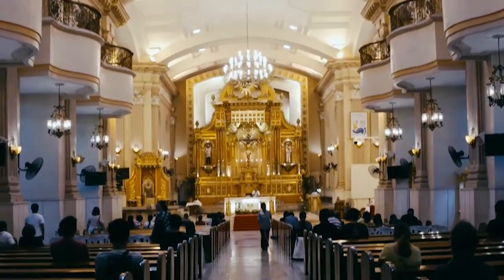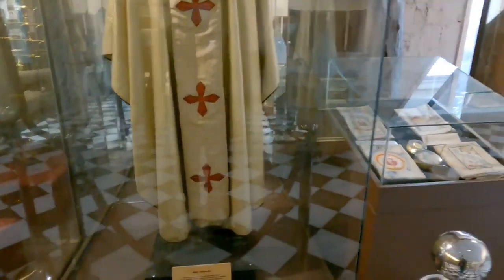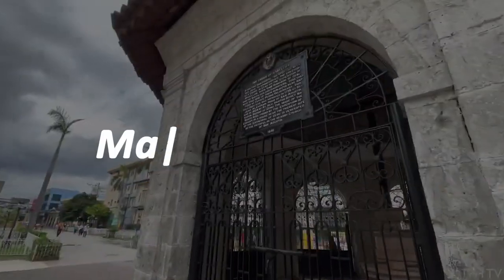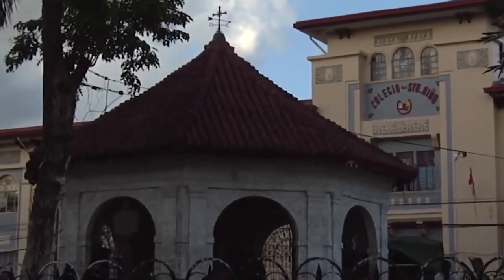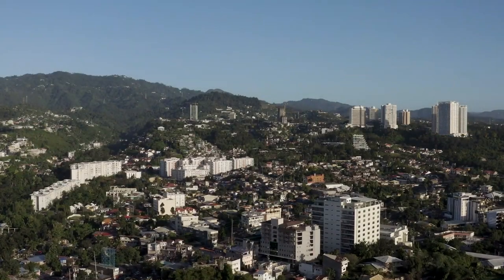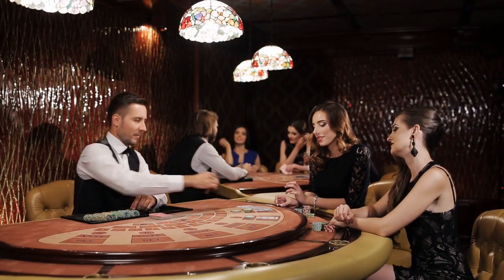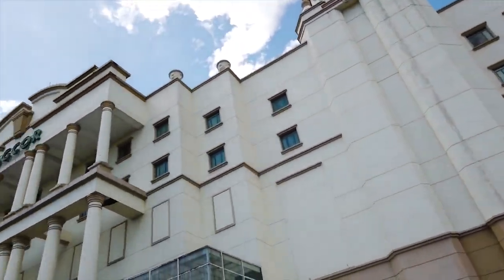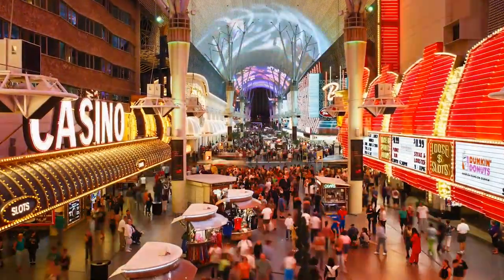CEBU | This Island Has It All - Ancient Forts, Grand Cathedrals, Luxury Hotels, and More!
Get ready for an epic adventure discovering Cebu's incredible history, culture, and attractions! We'll explore the Baroque details of Cebu Cathedral, originally built in the late 1500s. Walk along the ramparts of triangular Fort San Pedro, the oldest Spanish fort in the Philippines. Pay respects at Magellan's Cross, marking the first Catholic mass in the Philippines. Then relax in luxury at the Radisson Blu and Waterfront Cebu City Hotel while trying our luck at the enormous Waterfront Casino. Cebu is truly a captivating tropical paradise with so much for travelers to experience. Come join me on this unforgettable journey to the Queen City of the South!